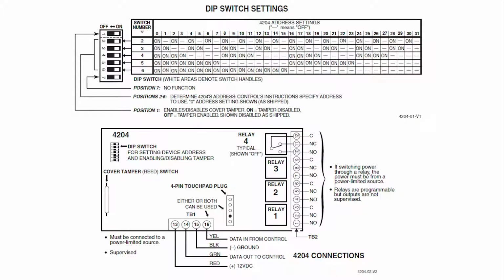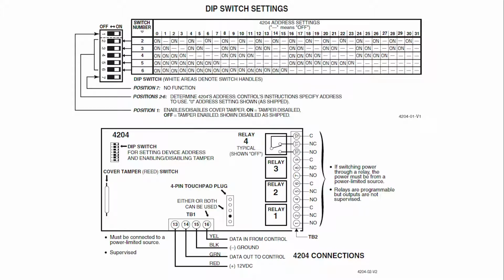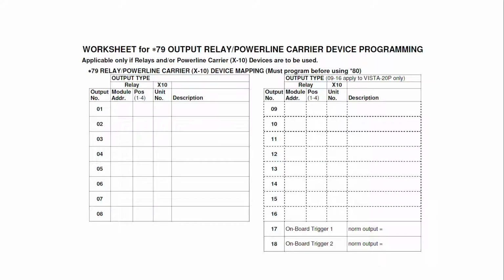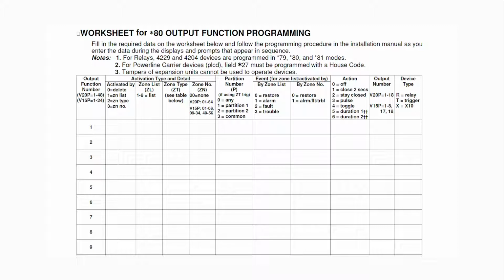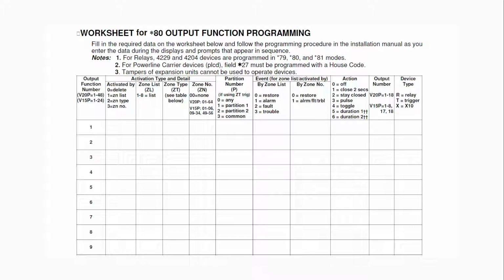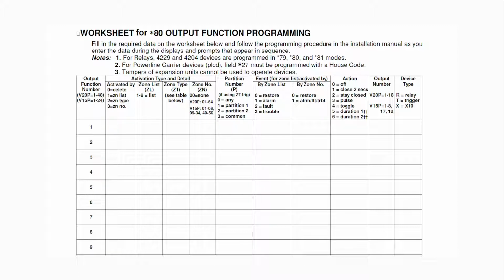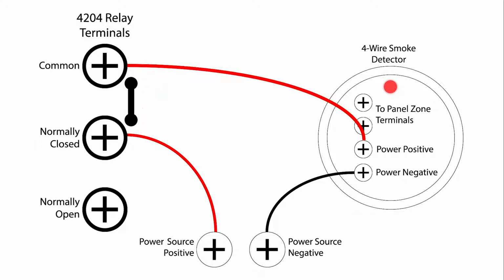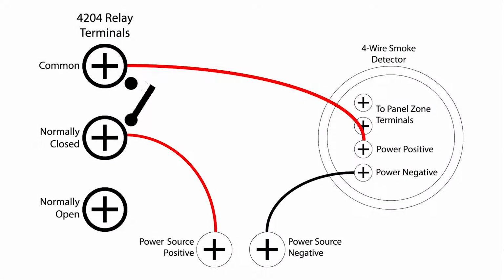How to program, and wire a relay on VISTA residential panels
This video covers how to program, and wire a relay for multiple situations, on VISTA residential panels. This includes fire zone reset.